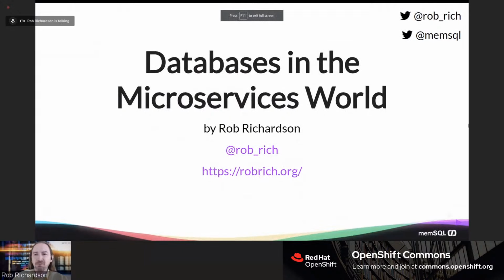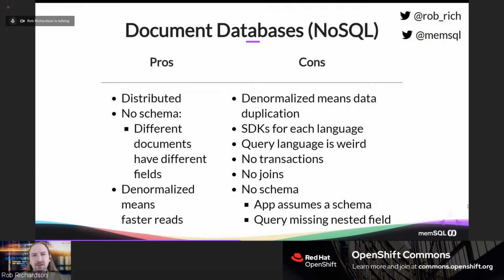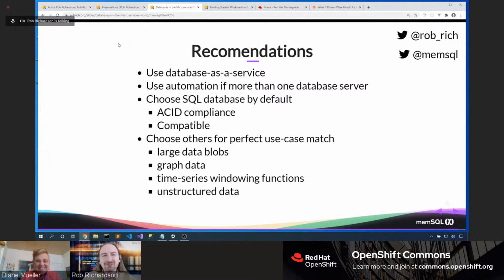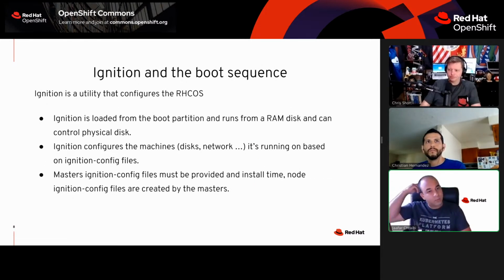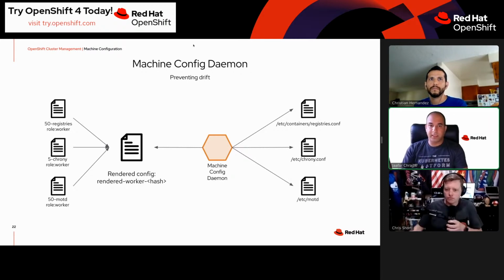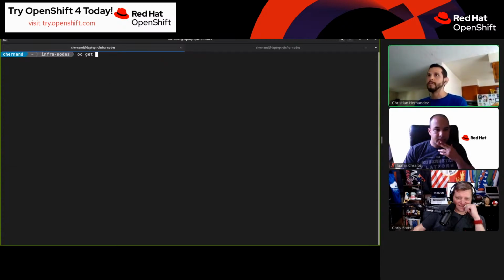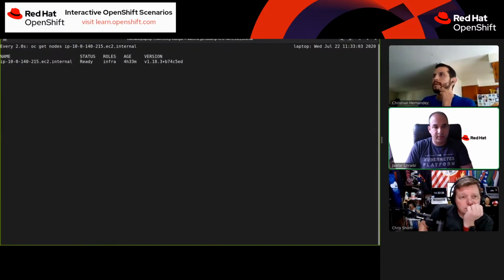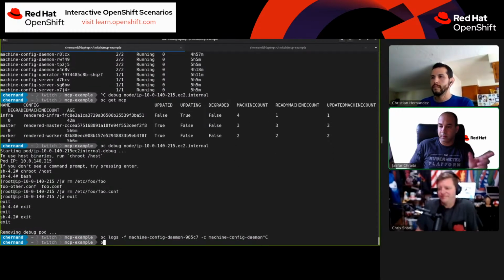Machine Config Pools: Infrastructure Nodes Revisited w/ Christian Hernandez and Jaafar Chraibi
This is a follow up to the stream about Infrastructure nodes This stream will go in-depth on how the machine config operator works and how the machine config pool is used to update nodes. We will get into advanced configuration of infra nodes by using things learned last stream and including methods leveraging the MCO and MCP